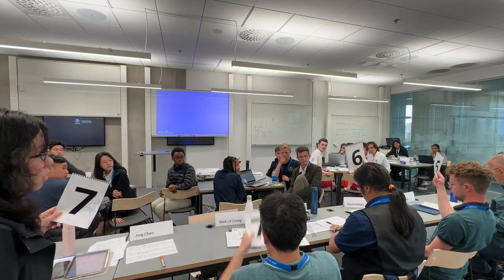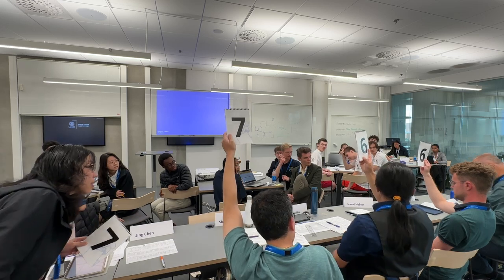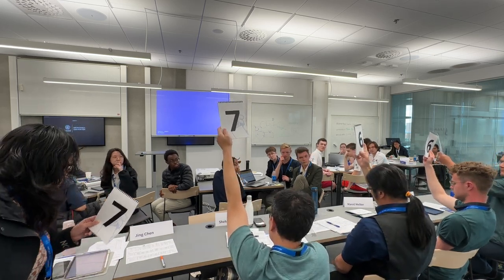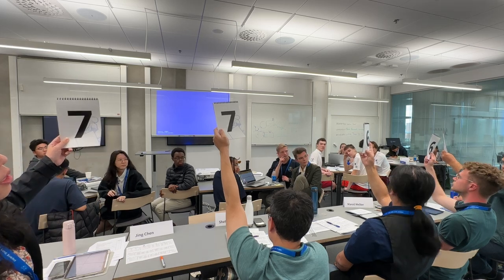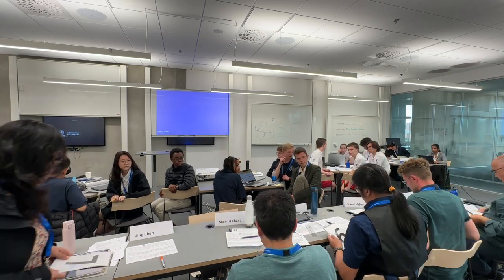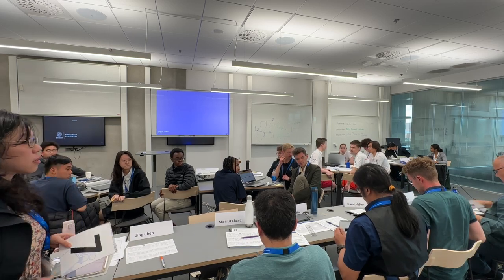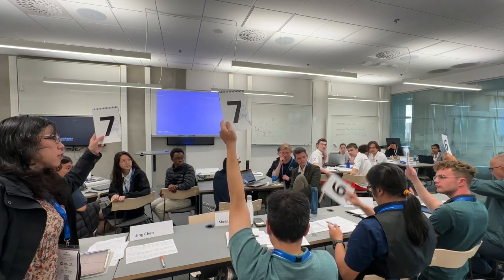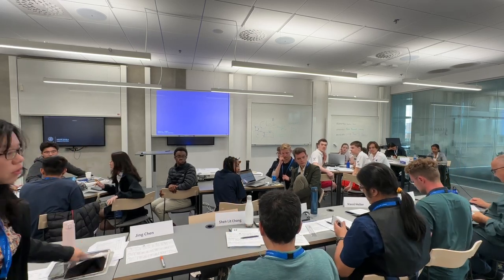IYPT2026_South Africa_Poland_Hong Kong_P4(Part 2)